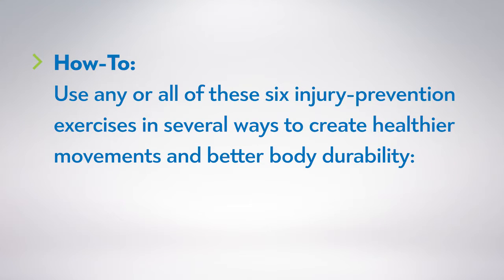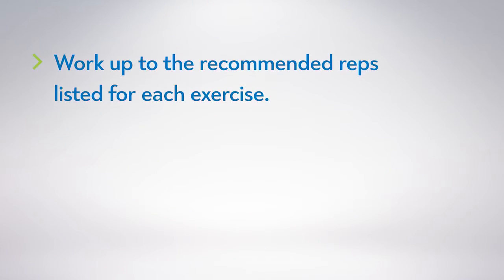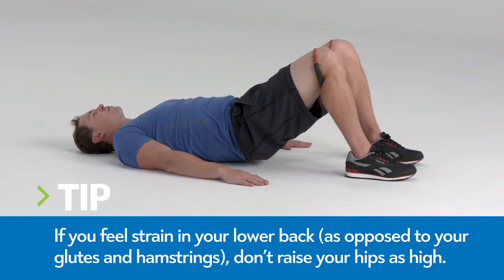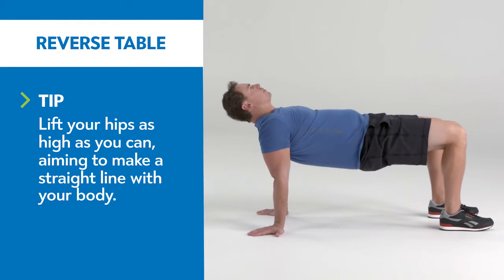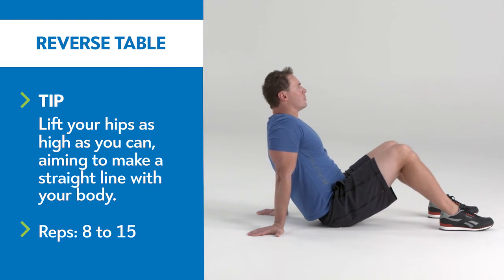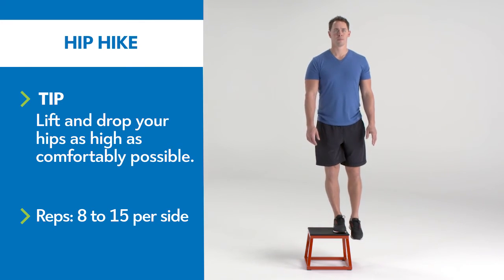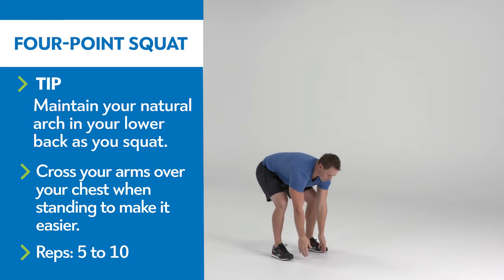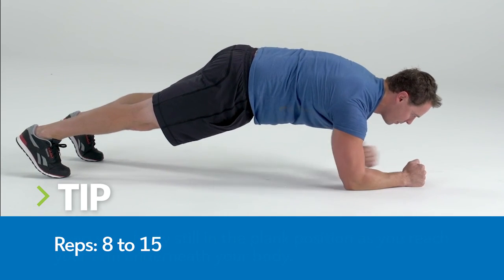The Workout: Prehab Your Body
Injury-proof yourself with these prehabilitation mobility moves from workout designer Kate Galliett, NASM-PES, creator
of The Unbreakable Body, an injury-prevention
program designed to shore up your body’s natural weak points.